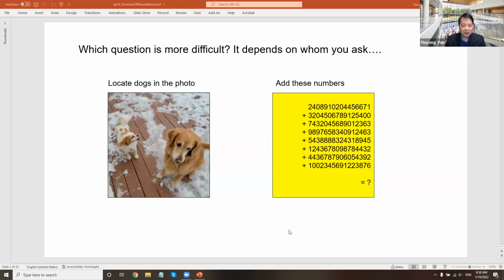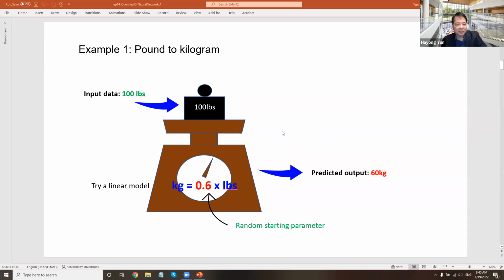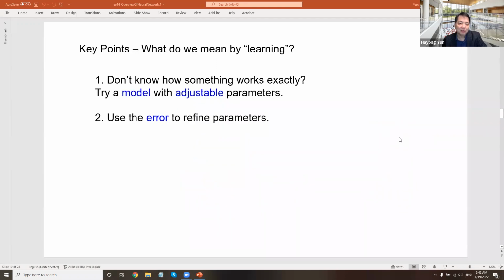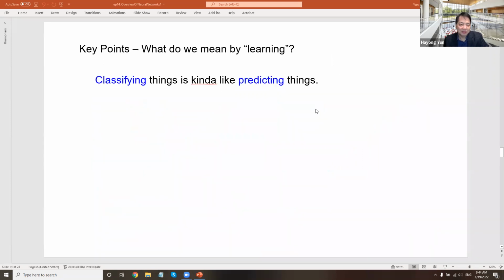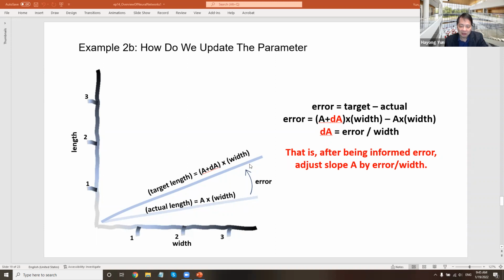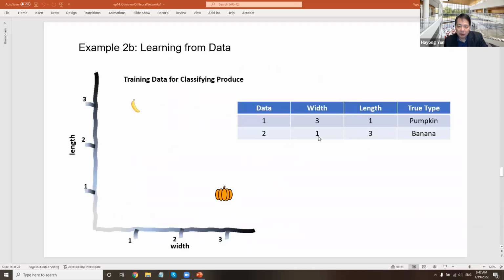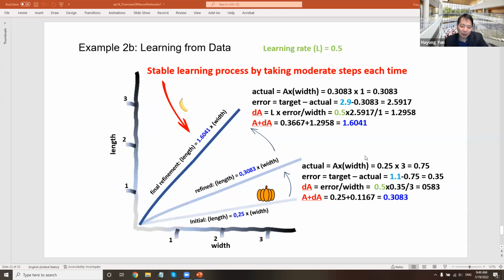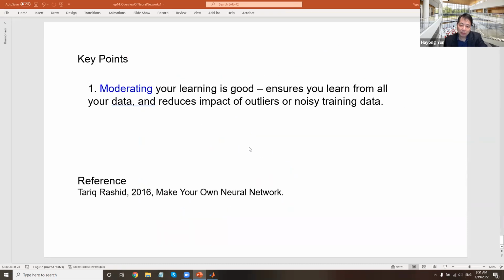Episode 14. Overview Of Neural Networks 1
Overview of Neural Networks (1): "Learning" from Data